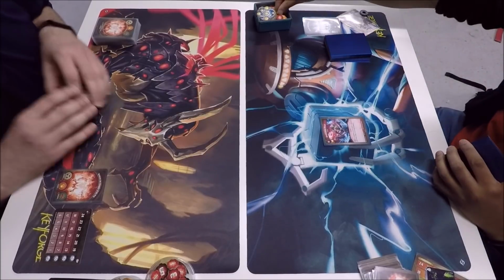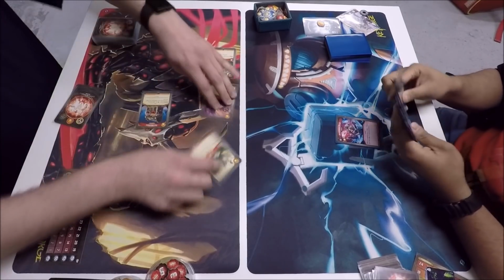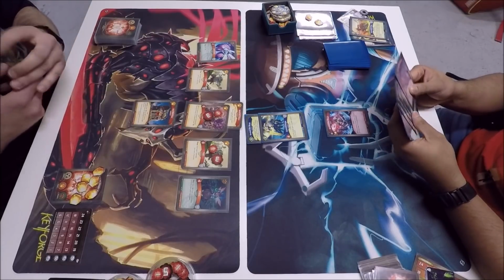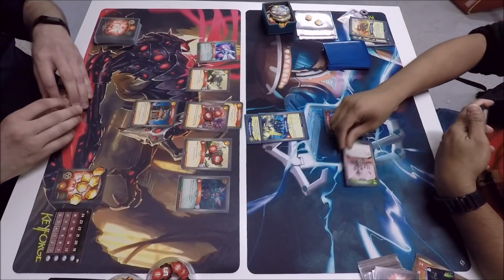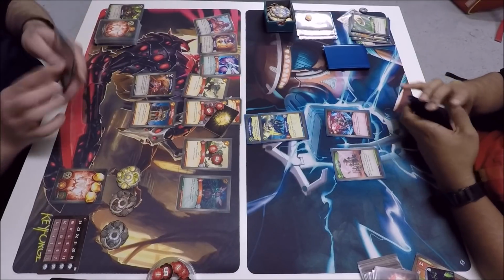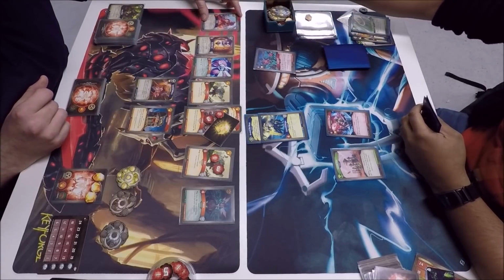KeyForge: Archon Tournament @ 401 #2 (With Commentary)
Keyforge: Call of the Archons - Archon format tournament at 401 Games Downtown in Toronto, ON Canada